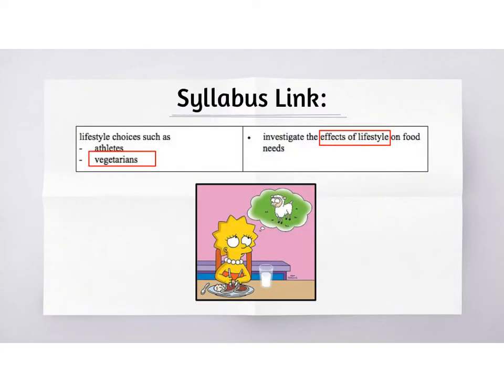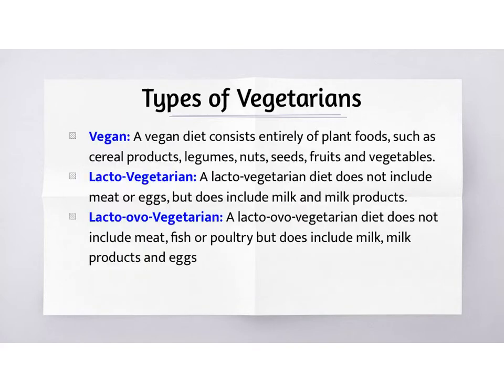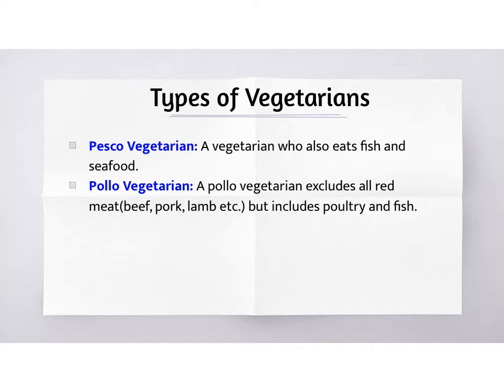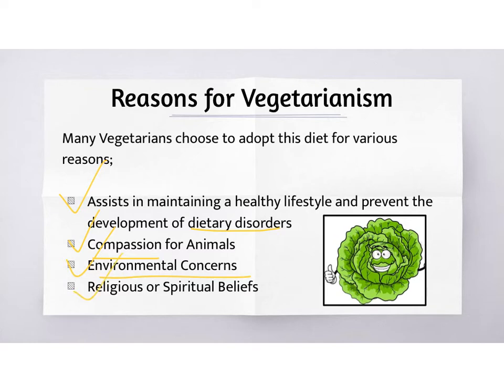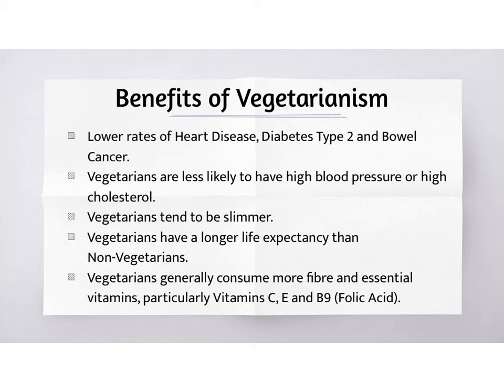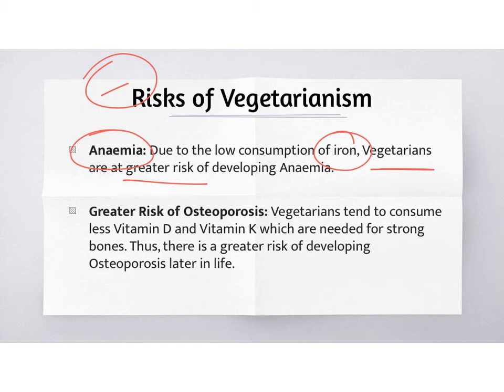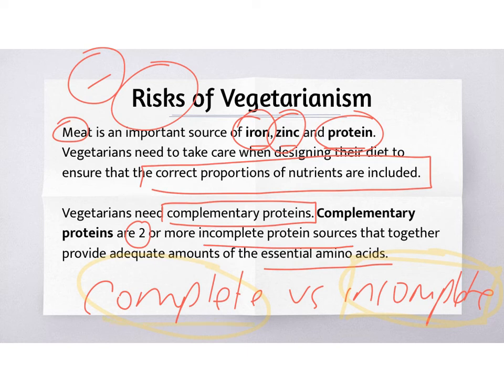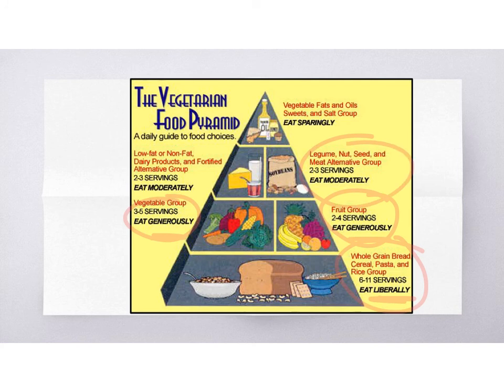Vegetarianism Student Presentation - Year 10 Food Technology